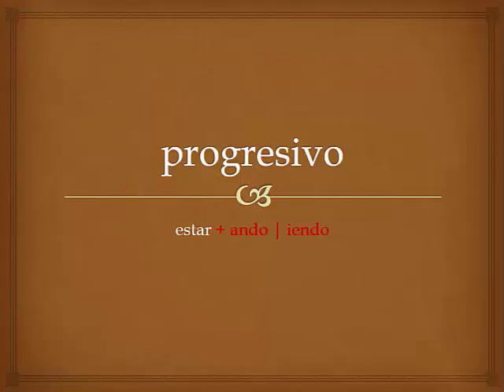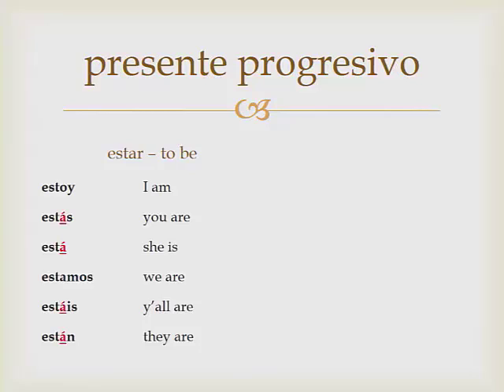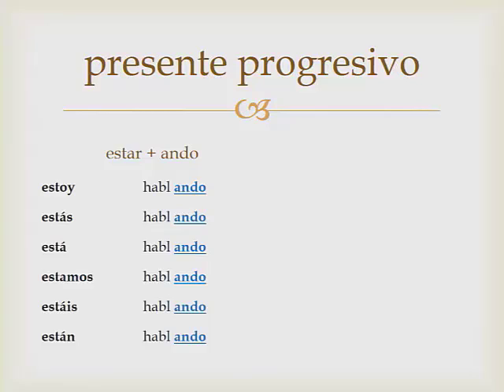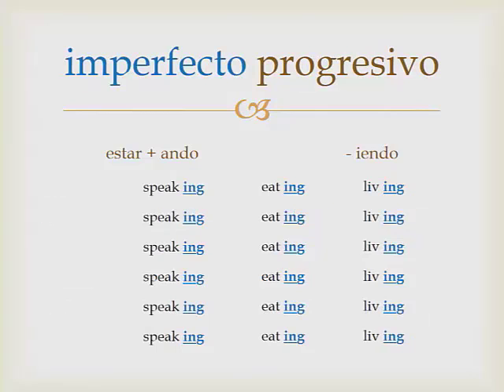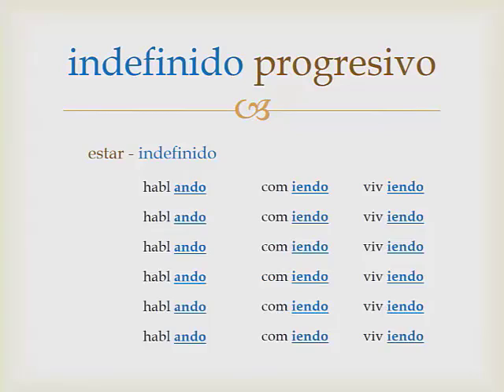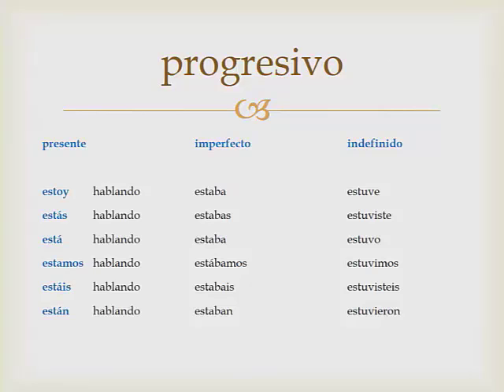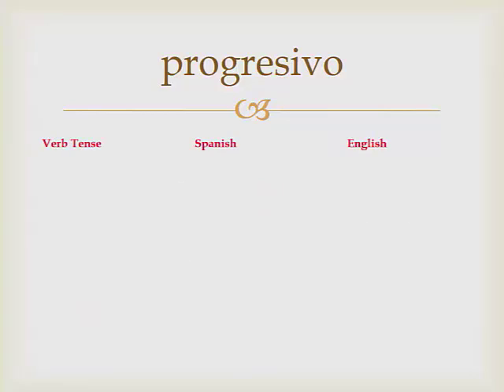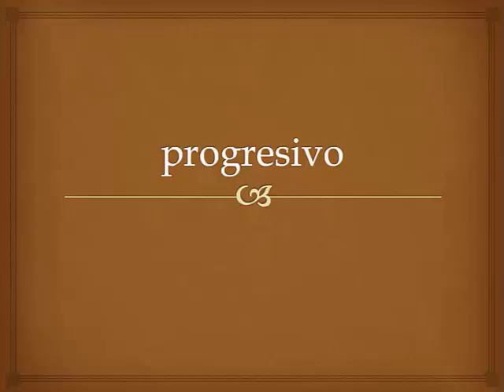Progresivo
Progresivo - 1